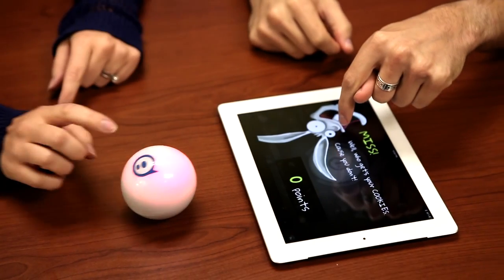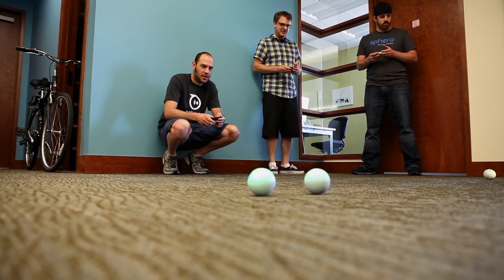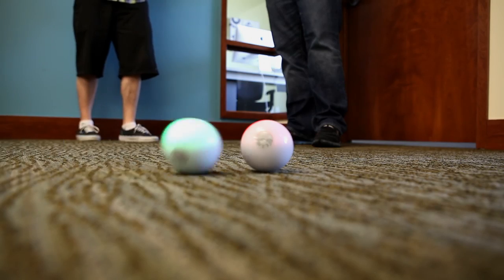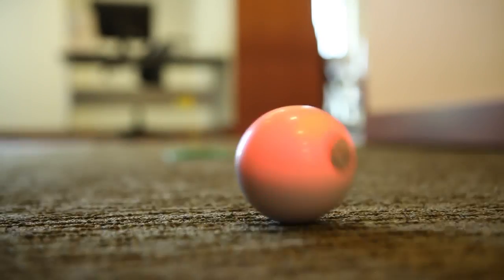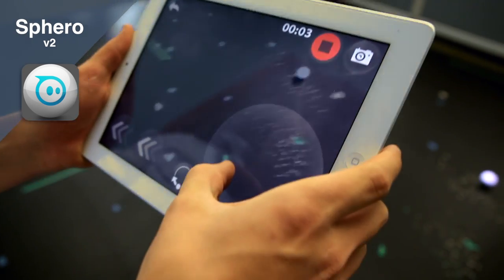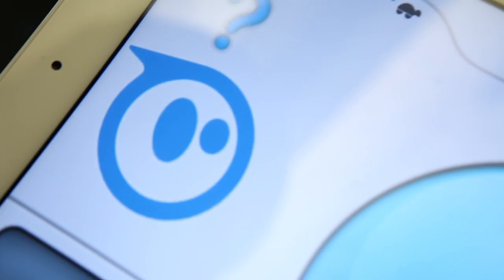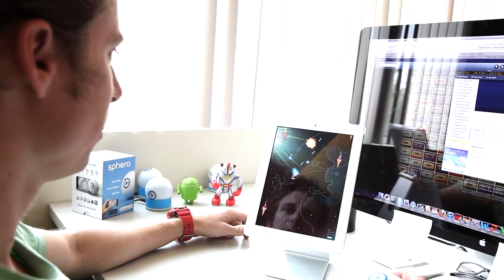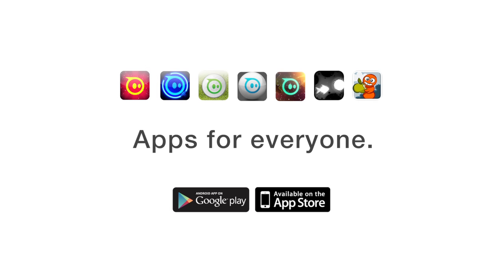6 New Sphero Apps!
A look at new Sphero apps for August / September 2012. ColorGrab, Exile, TAG, and Golf v2 are available now. Sphero v2 and Doodle Grub will be available towards the end of September. Check out all of the other available Sphero apps at GoSphero.com/apps.